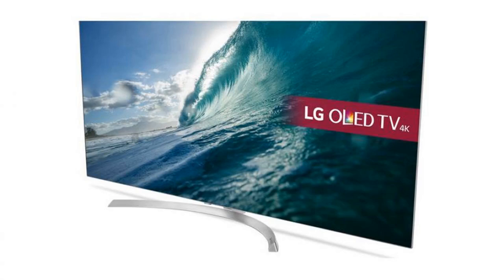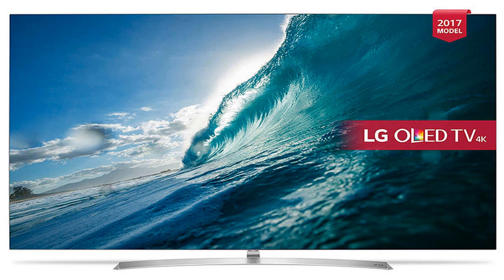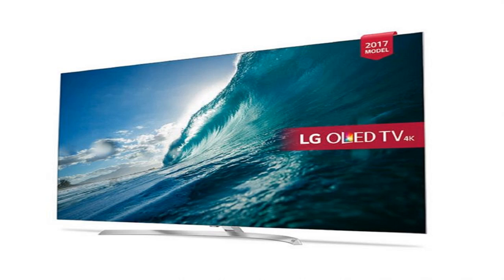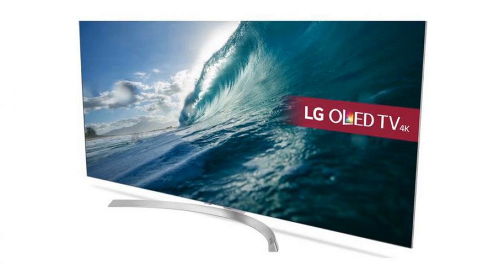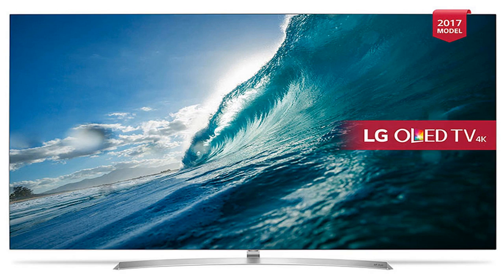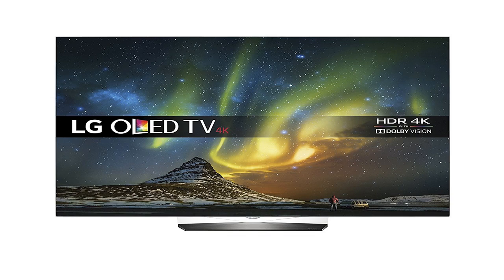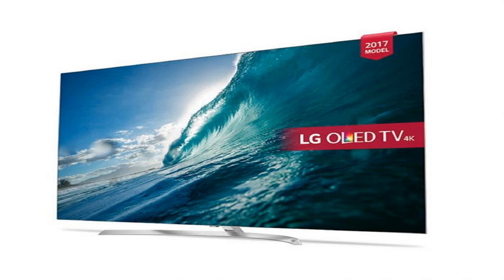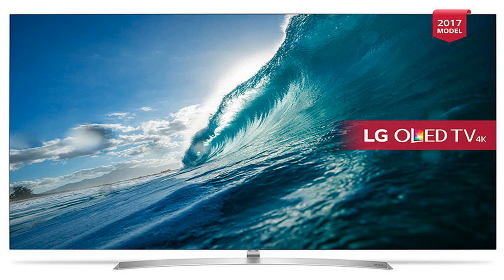Save £1,200 on this 55" lg 4k oled television with this deal by BuzzFresh News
Save £1,200 on this 55" lg 4k oled television with this deal